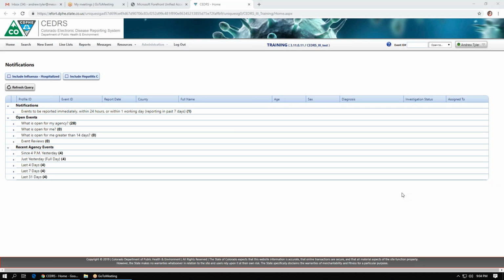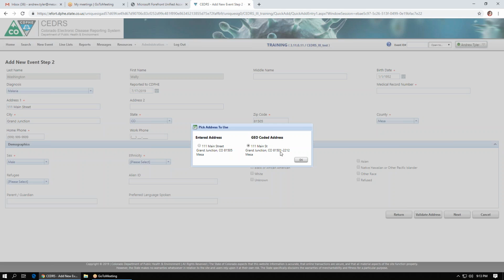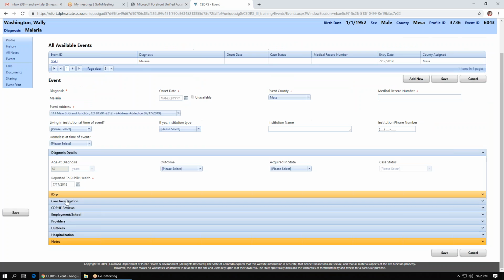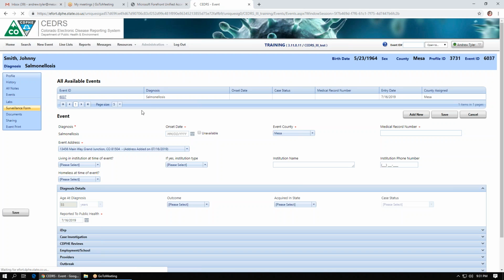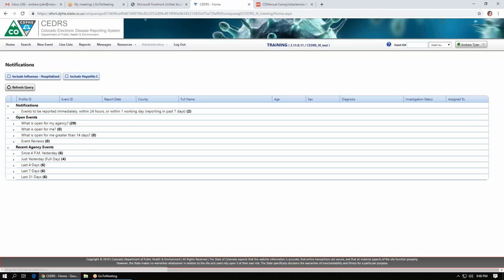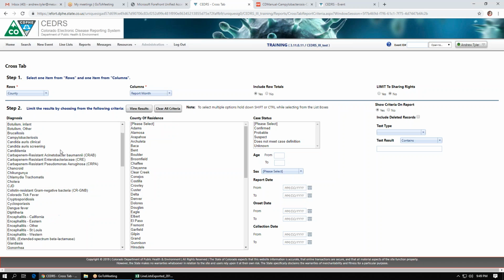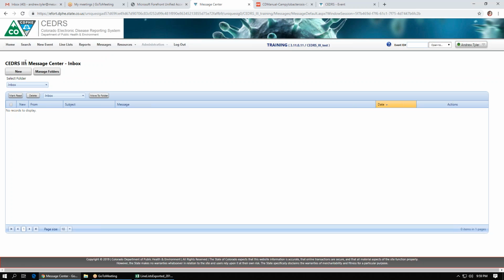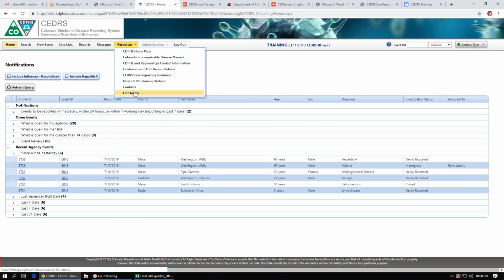Colorado Electronic Disease Reporting System (CEDRS) Training Video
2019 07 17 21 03 CEDRS Webinar Training 2